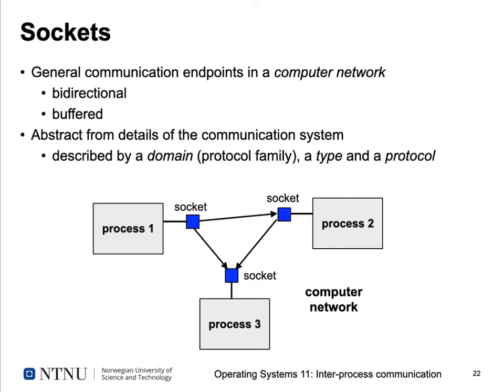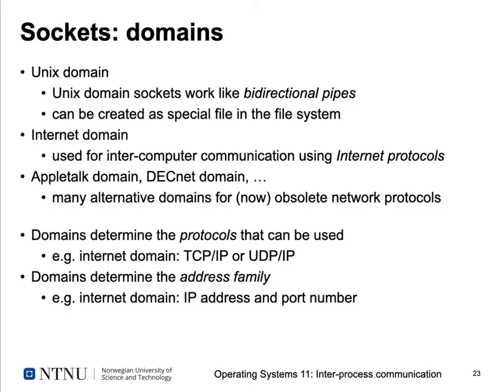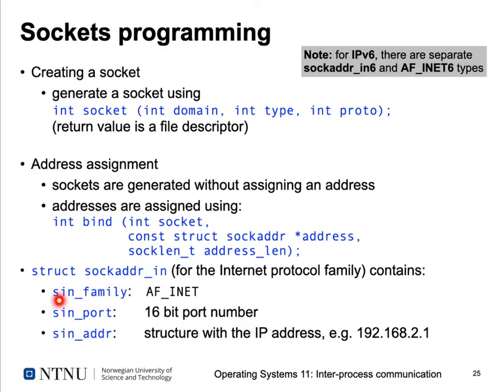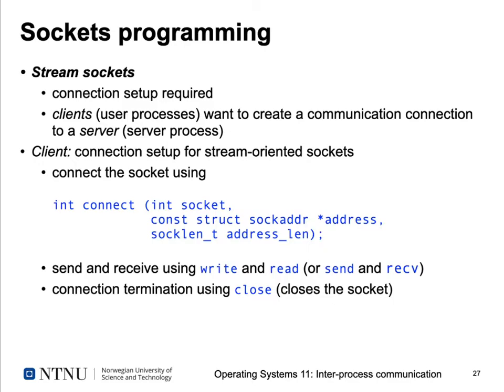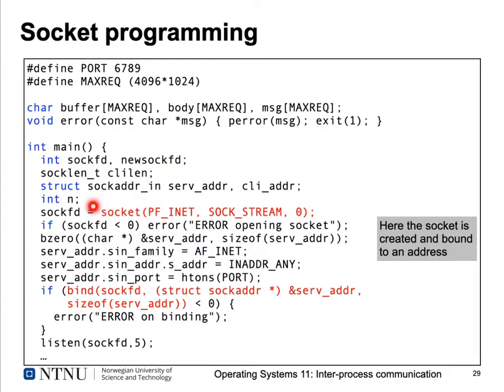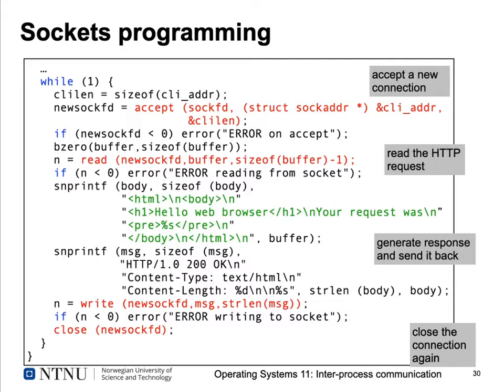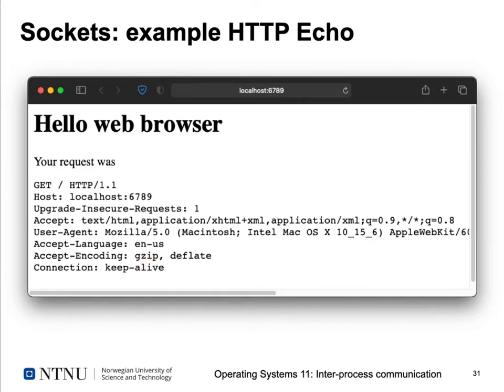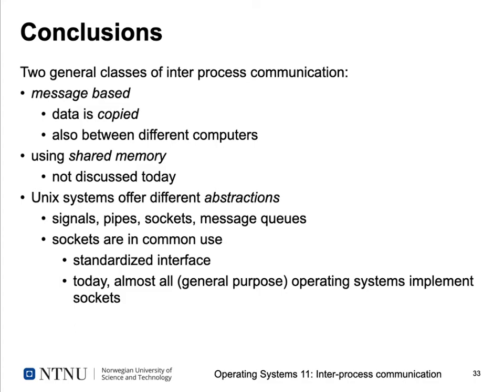Operating systems lecture 11 part 2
IPC: sockets and RPC